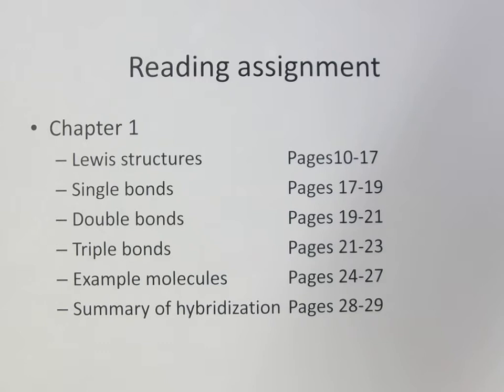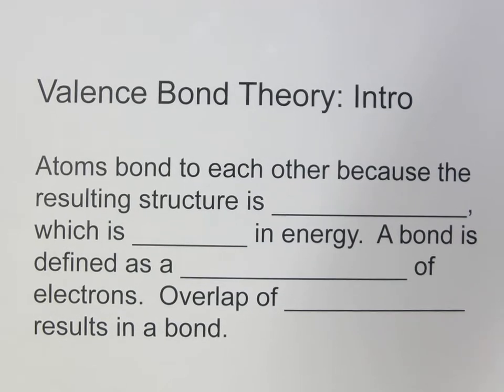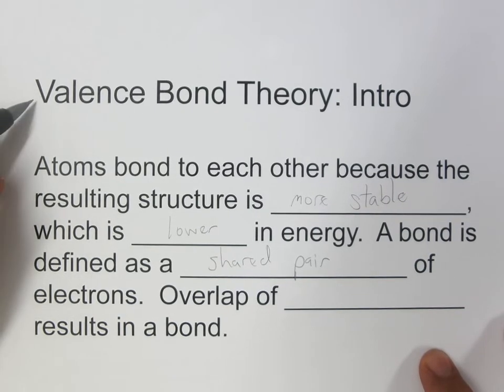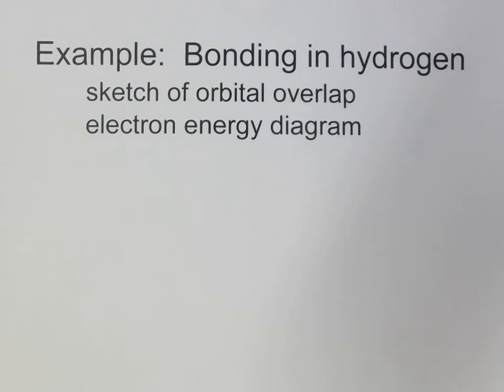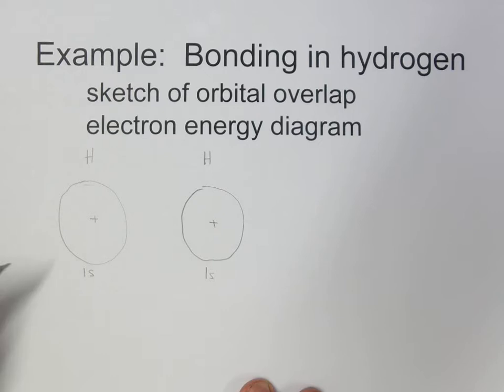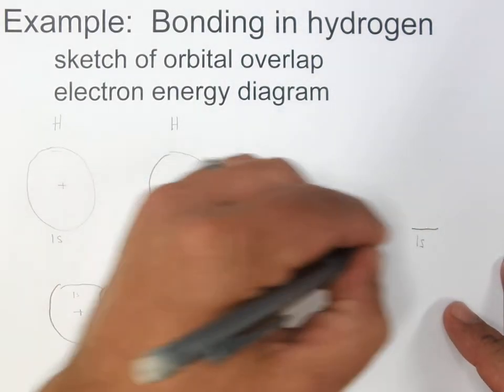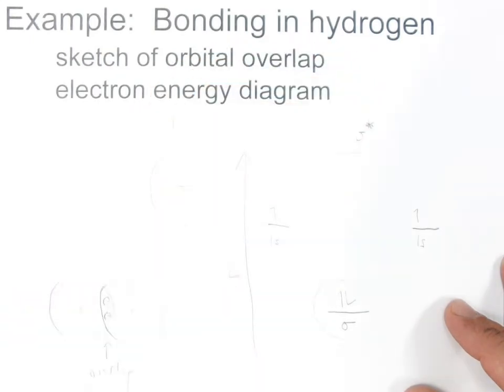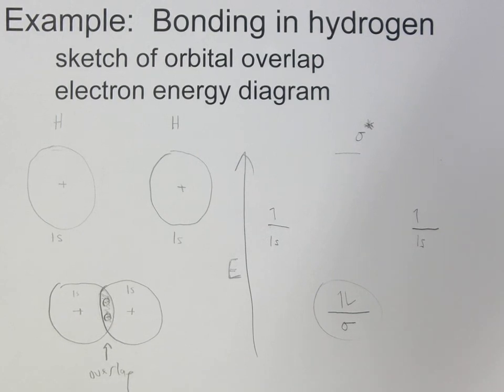CHM 230 Intro Valence Bond 2 1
This video introduces the basic ideas behind Valence Bond Theory, including the overlap of orbitals.  A pictorial presentation of the formation of the hydrogen molecule from the overlap of the 1s orbitals in the hydrogen atoms is shown.